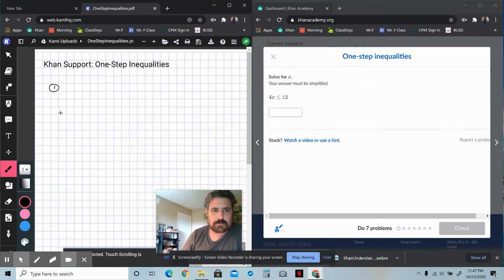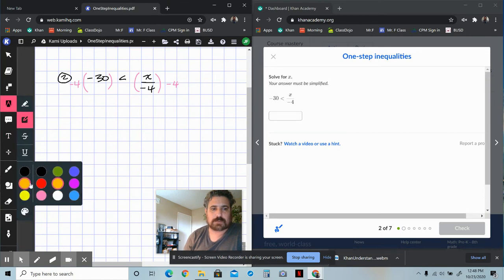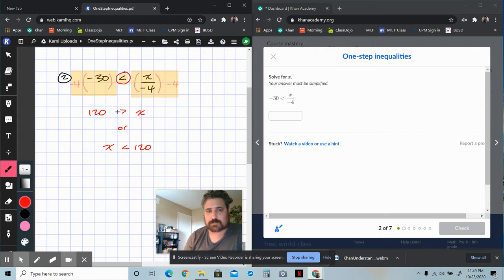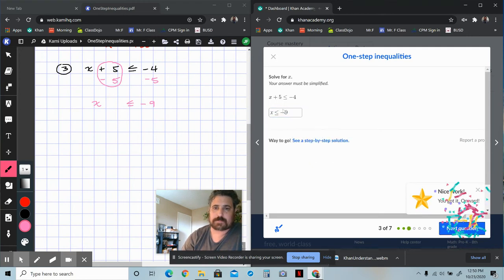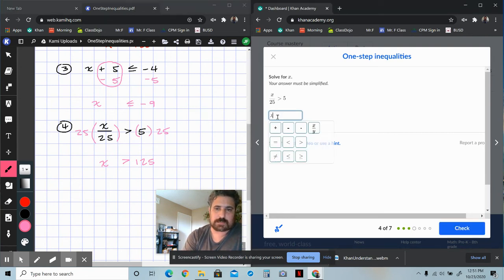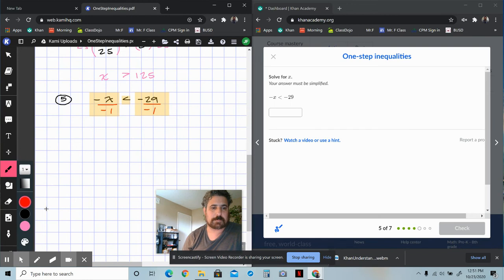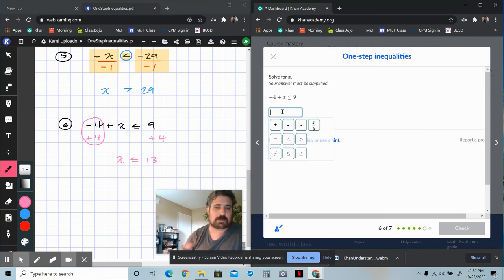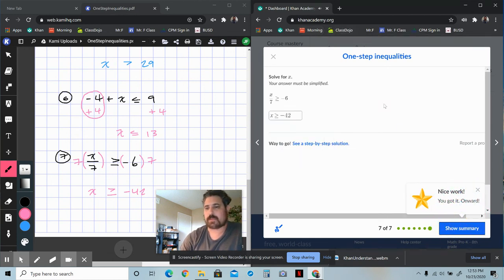Khan Support: One-Step Inequalities